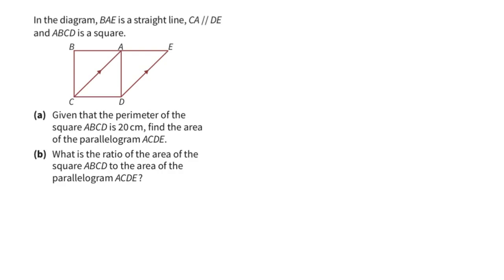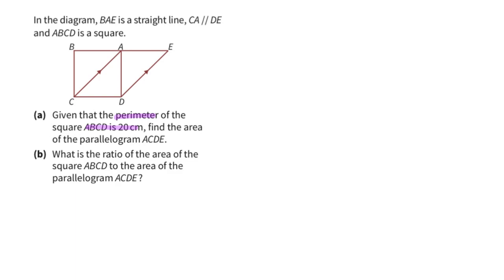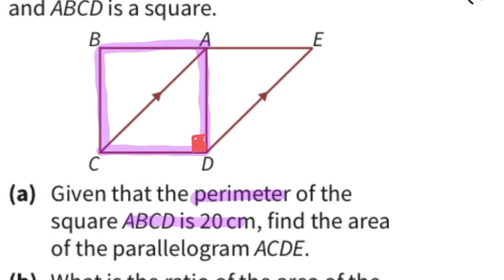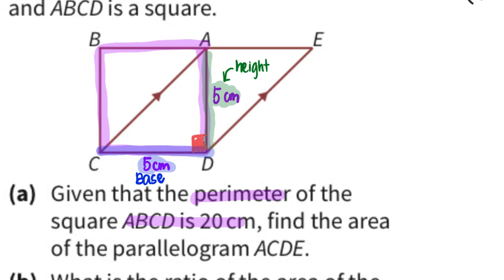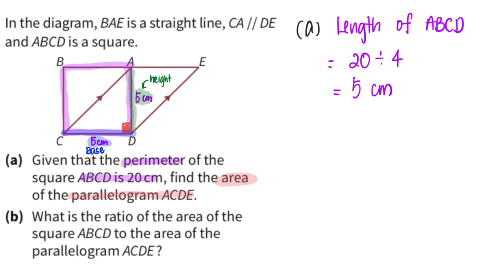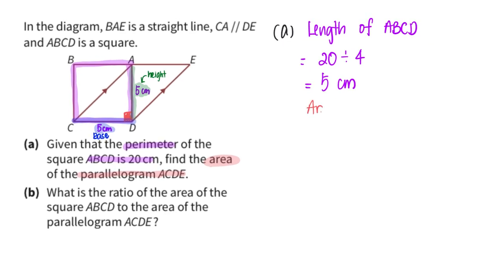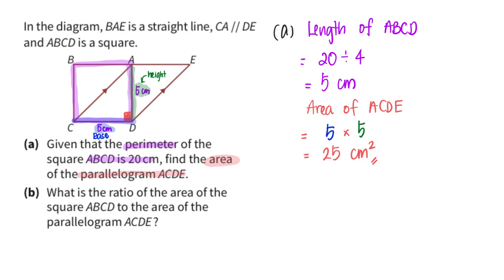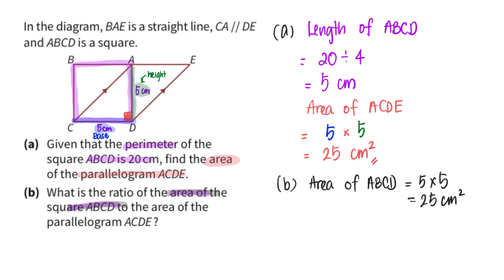Problem involving Areas of a Square and a Parallelogram